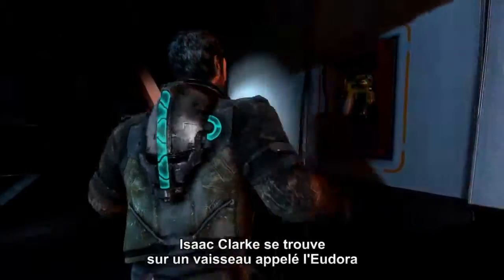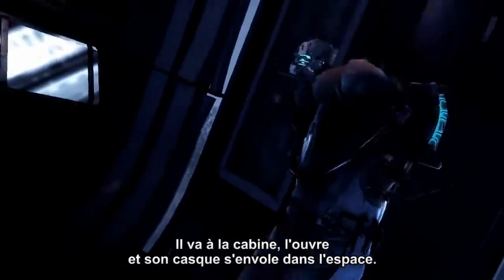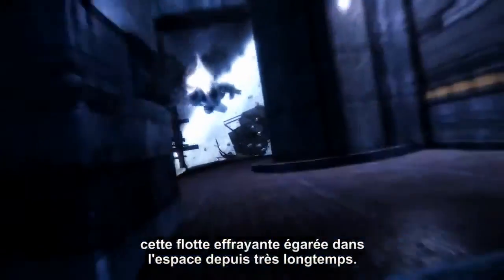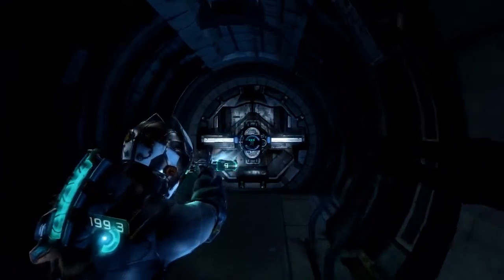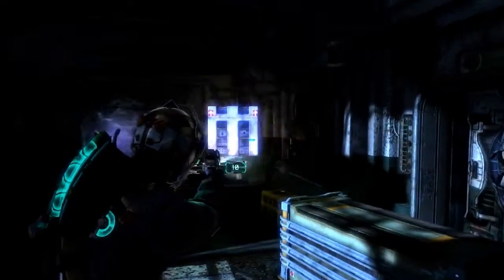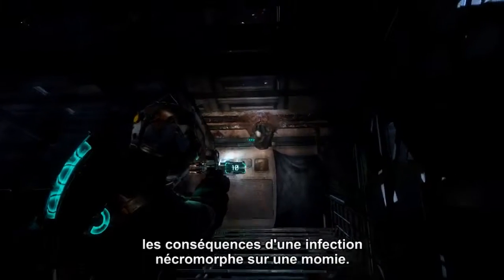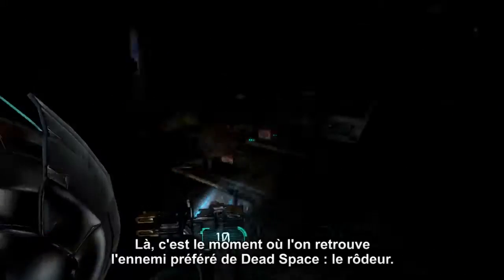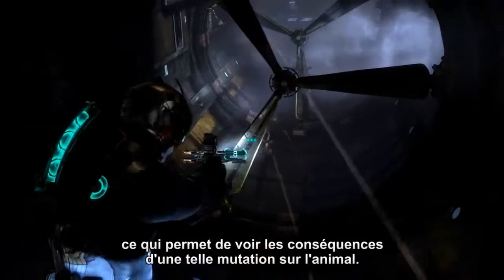Dead Space 3 Demo Gameplay FR PS3 Xbox360 PC